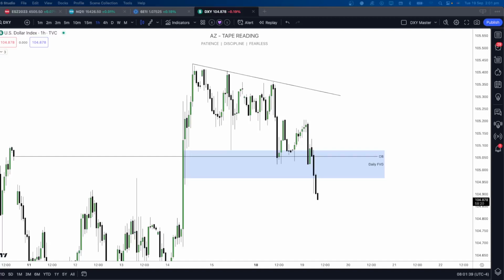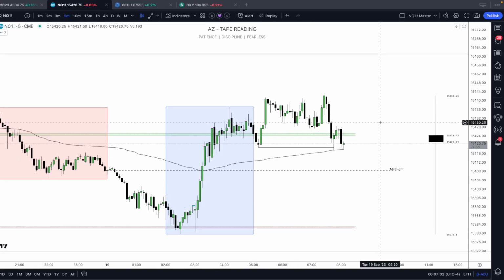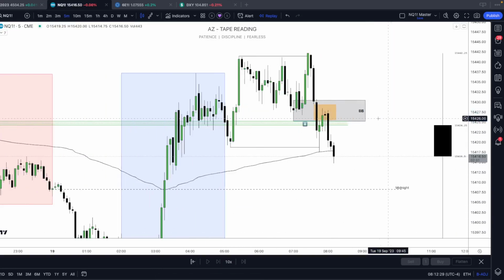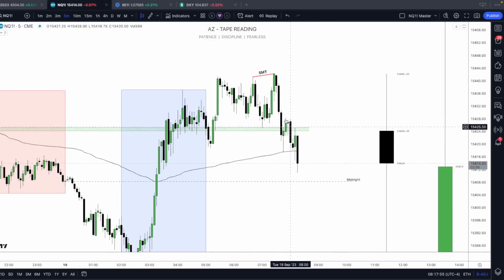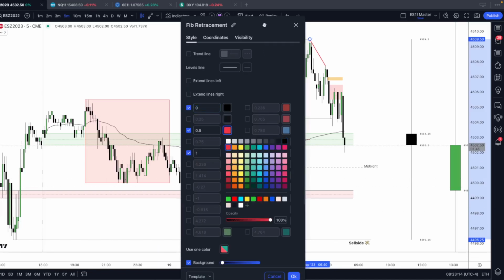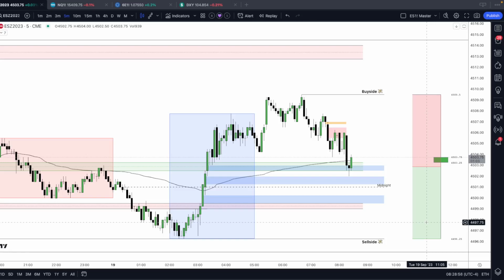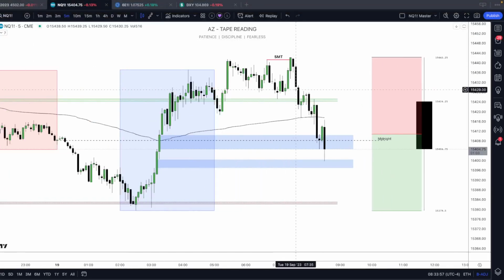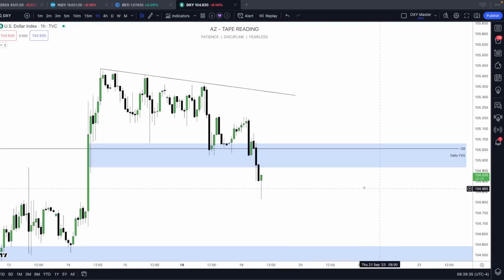DISCORD LIVE - Daily Futures Forecast | New York AM Session + SilverBullet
LIVE ICT-Concepts Outlook 👁 | New York AM Session + SilverBullet